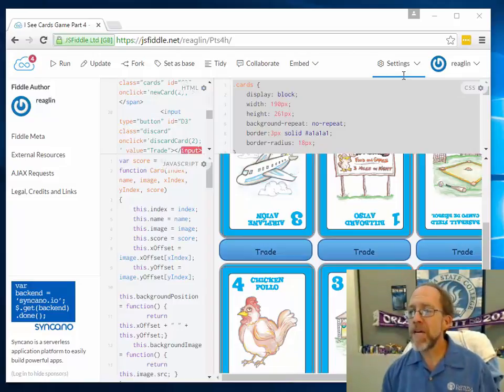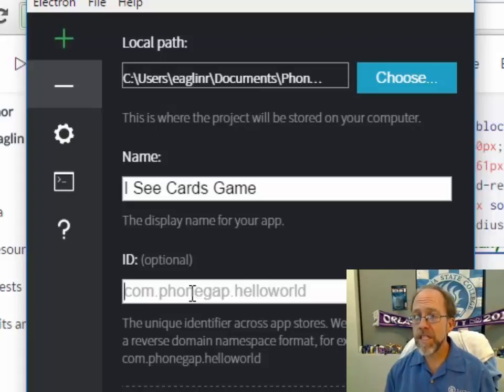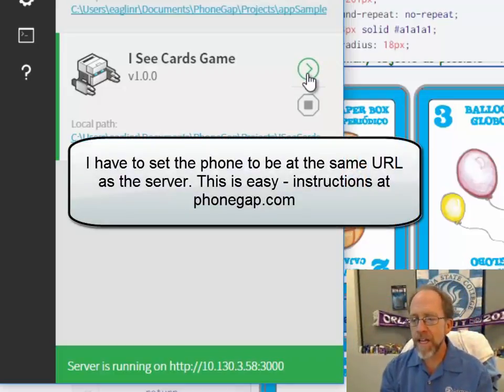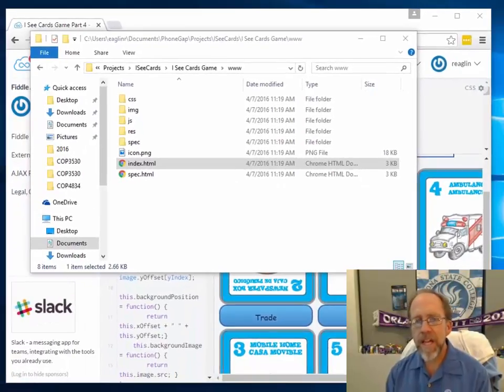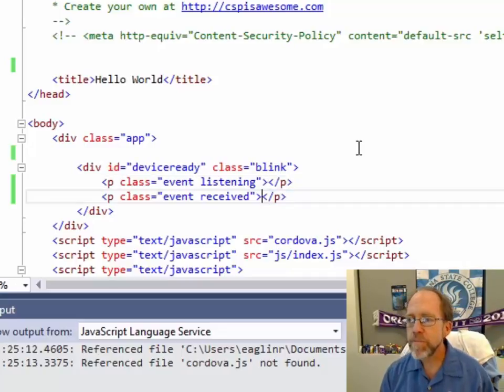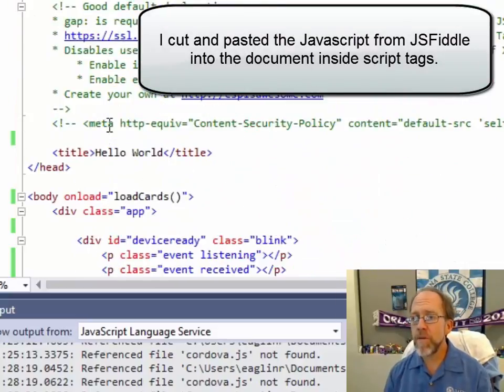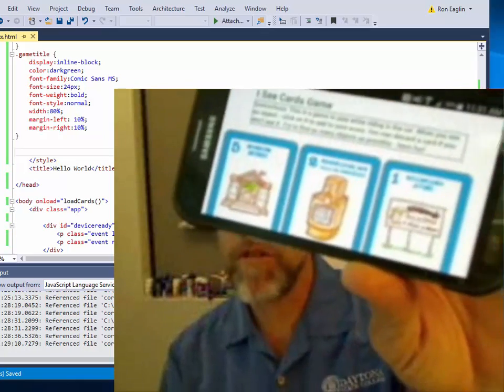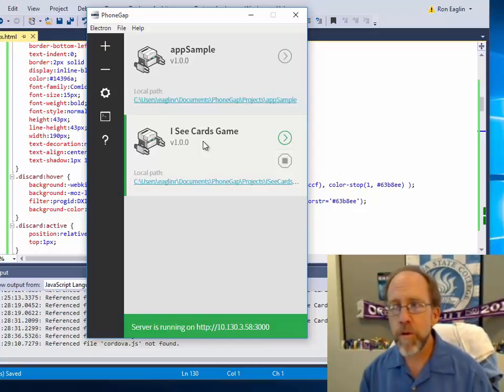PhonegGap - Creating a Phone App from a Web App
Demonstrates how to take an application developed as a web page using javascript/CSS/HTML and use PhoneGap to develop phone apps for andriod and iPhone.